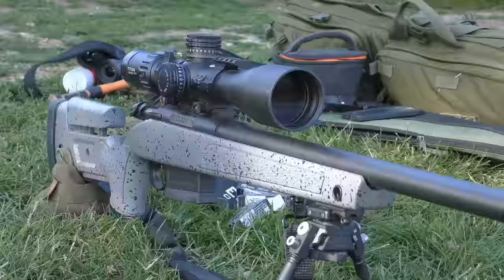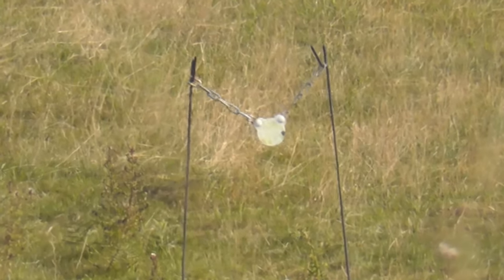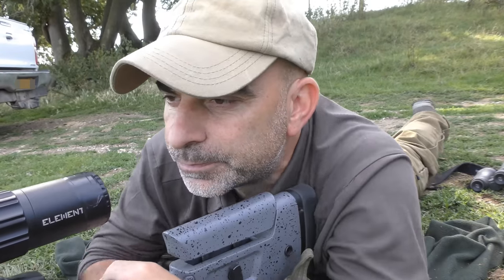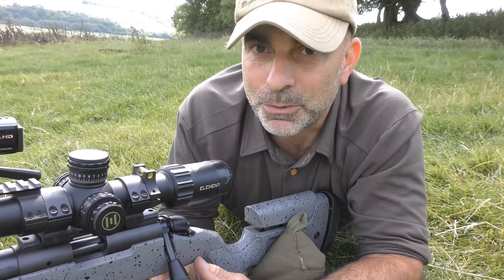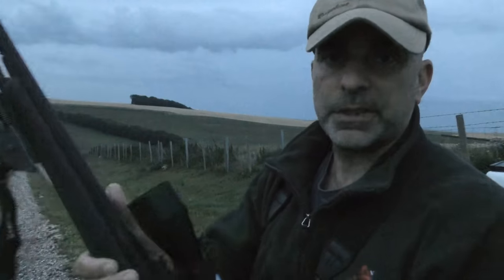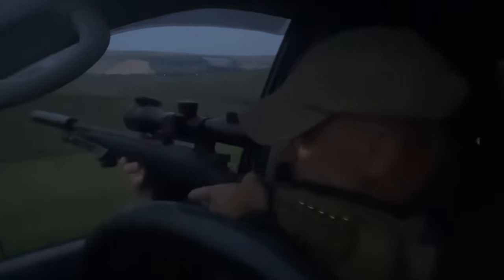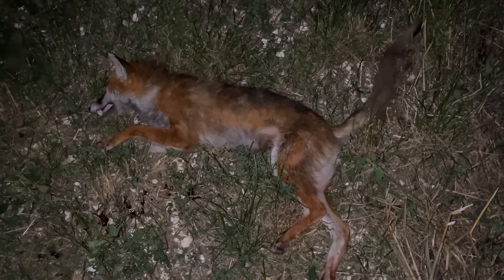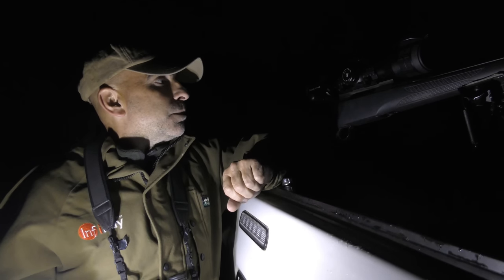S&C TV | Mark Ripley (260RIPS) 25 | Long-range .22LR pigeon and thermal foxing!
In episode 25 of our monthly foxing series with 260RIPS (Mark Ripley), the action kicks off with some invaluable advice on how to shoot a .22LR at long range. Mark is an experienced long range shooter and his tips should help you stretch your own set-up out a that little bit further. After demonstrating on some targets, Mark puts the theory into practice and takes out a super long range pigeon with deadly accuracy.
Later in the video, it's time to get the .243 Mauser out to deal with a fox that has been preying on some game birds. Scanning and shooting from the truck thanks to the awful weather, Mark gets lucky and continues on foot for a night of thermal foxing.

KIT LIST
KIT BAG
NV & Thermal: InfiRay TH50 V2 thermal scope, Pulsar Merger thermal binoculars
Clothing: Ridgeline clothing Ballistic Fleece Hoodie, Cap, and Ascent soft shell jacket